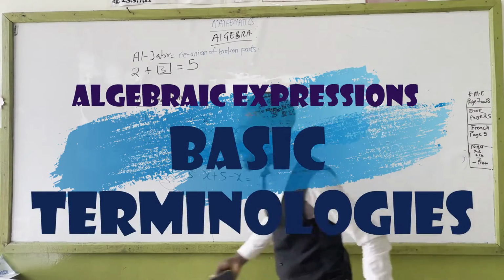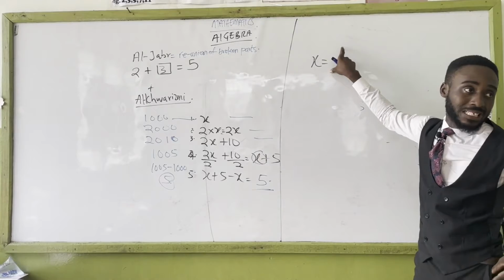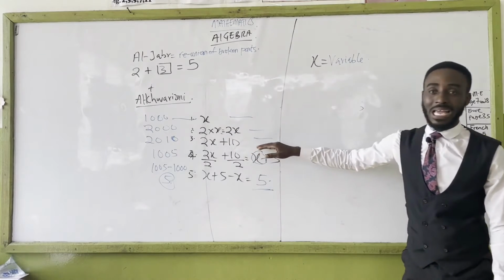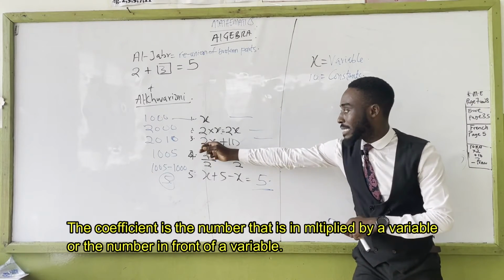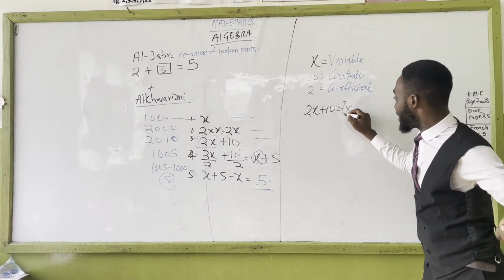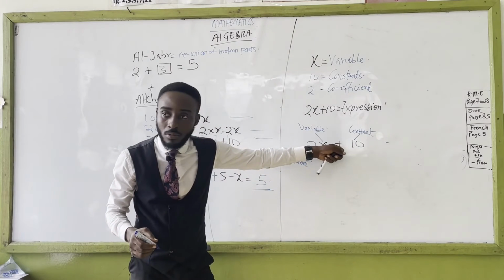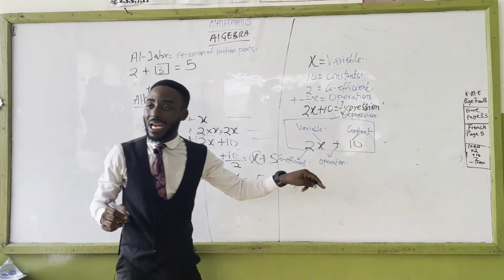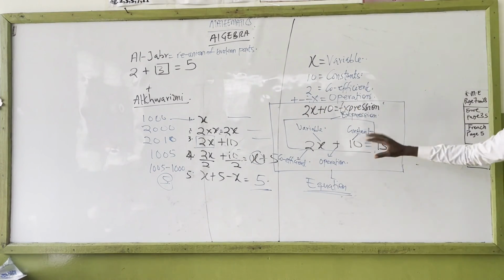Introduction to Algebra 2 of 2: Basic Algebra Terminologies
This video present some basic vocabulary that will be very relevant for our study of Algebra. To appreciate this video kindly watch the first part of this lesson.